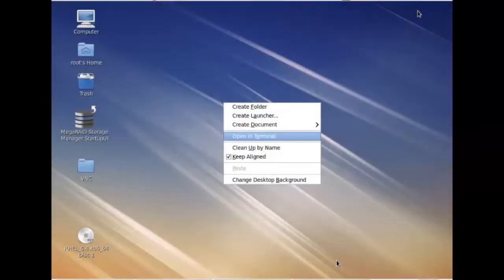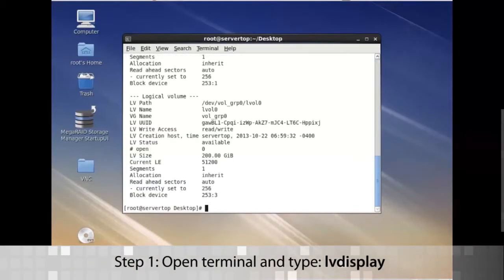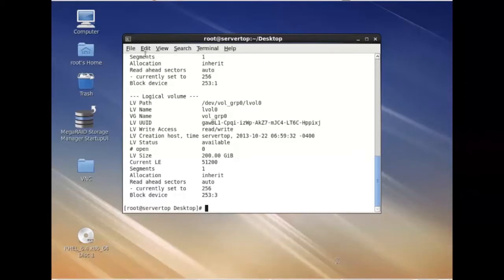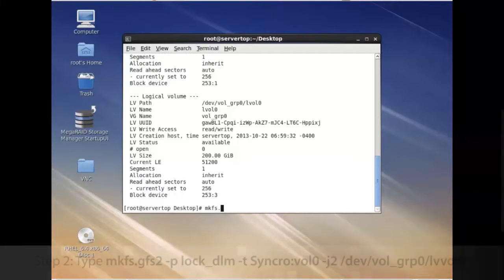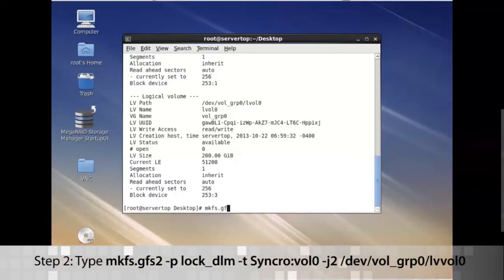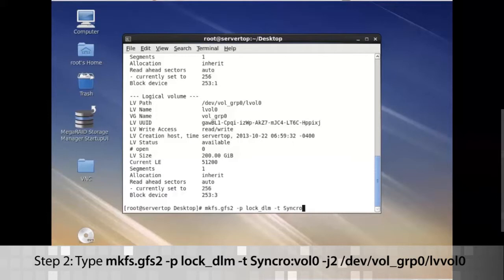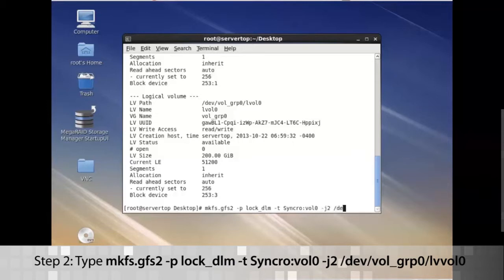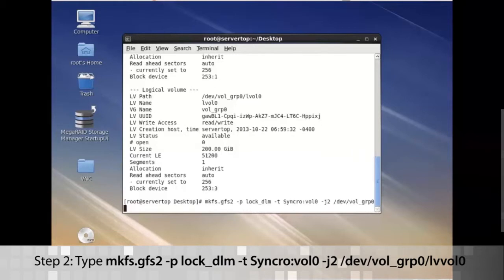Chapter 6: GFS2 File System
Syncro CS Linux Training -- Chapter 6: GFS2 File System